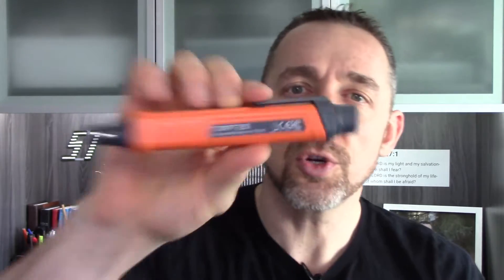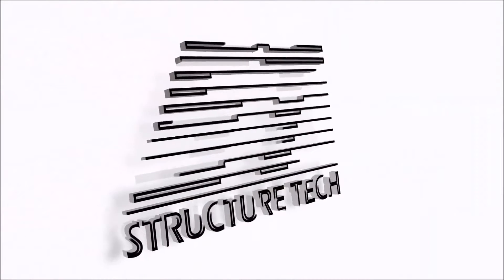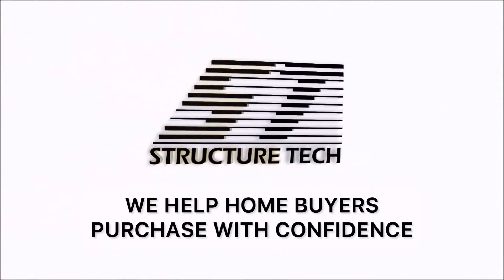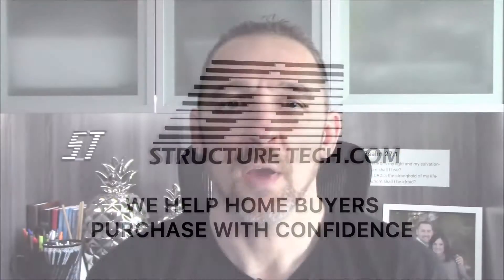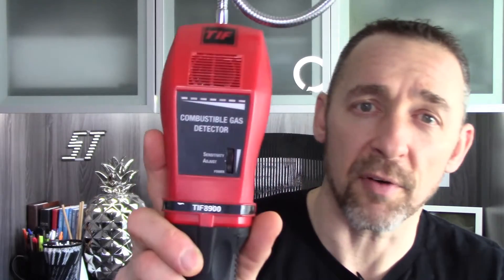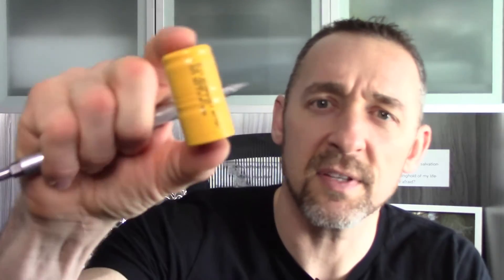Product review: TopTes PT205 Gas Leak Detector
Home inspector Reuben Saltzman compares the TopTes PT205 gas leak detector to the TIF8900 combustible gas detector.